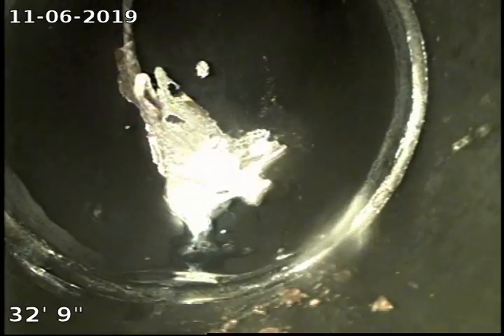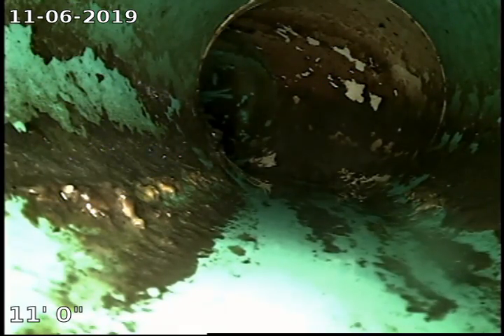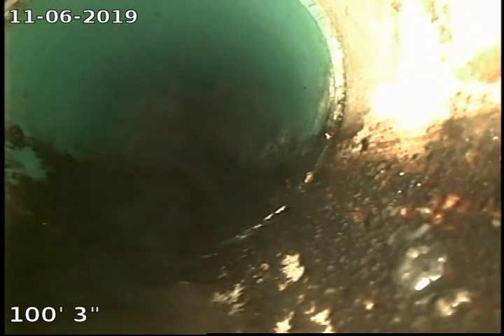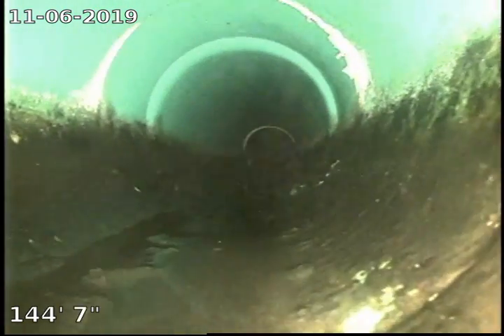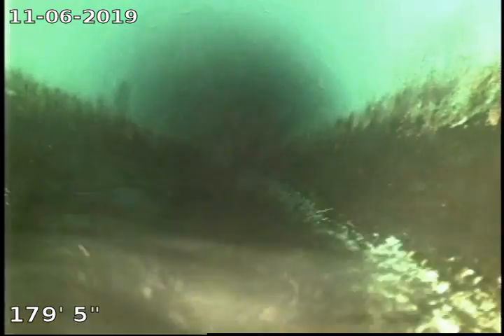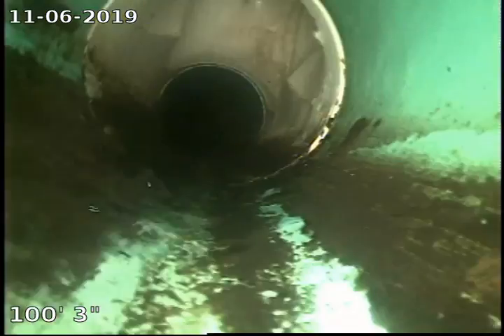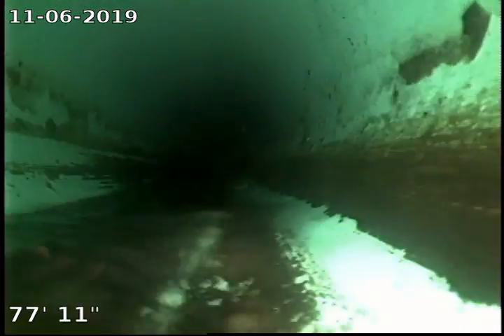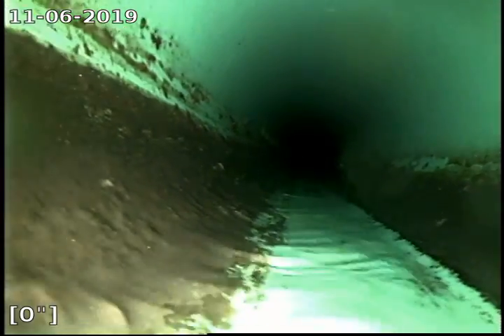15455 Pleasant View Dr 80921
Sewer Scope